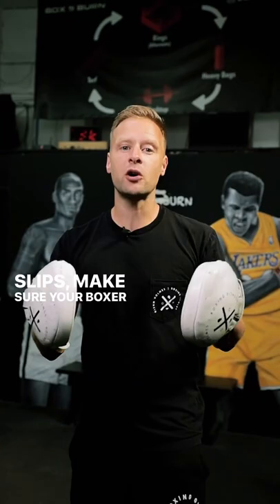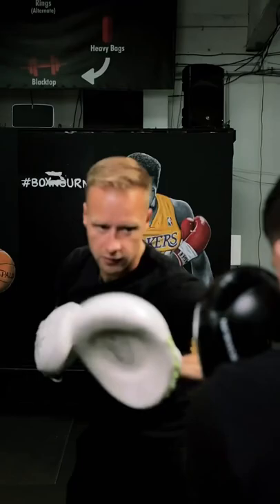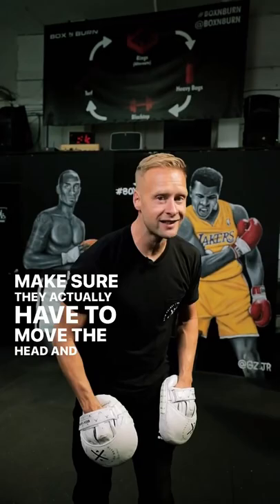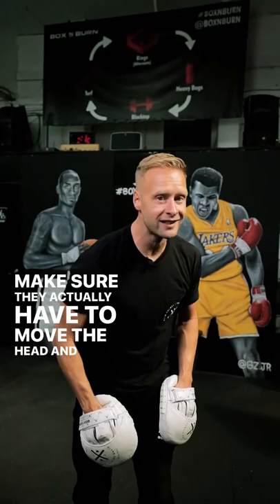Quick mitt work tips - working on defense